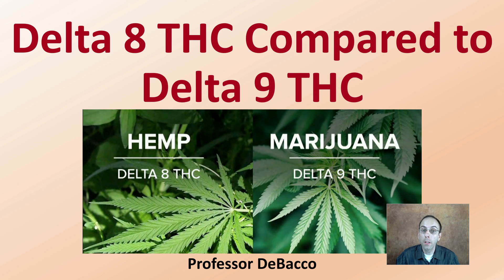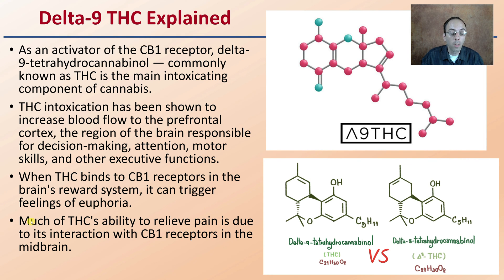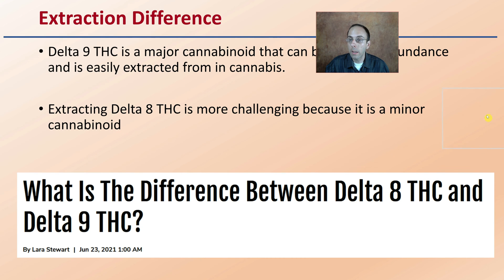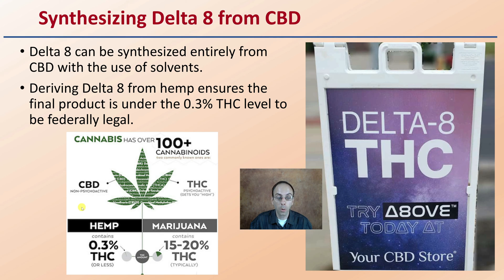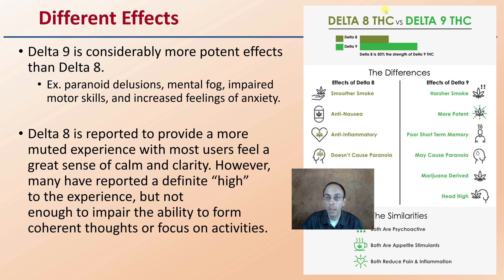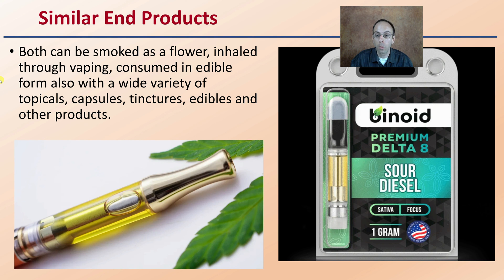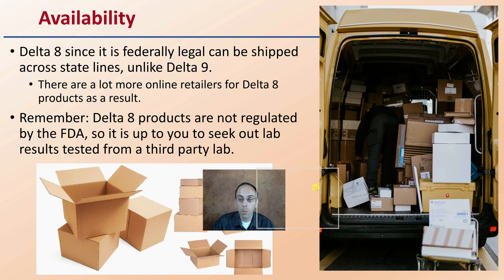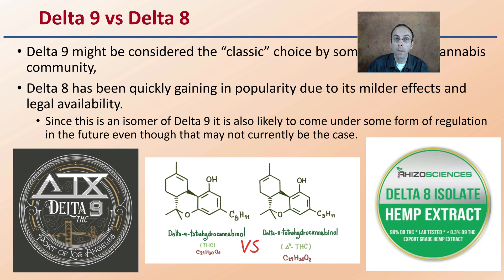Delta 8 THC Compared to Delta 9 THC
Professor DeBacco

Delta-9 THC Explained
As an activator of the CB1 receptor, delta-9-tetrahydrocannabinol — commonly known as THC is the main intoxicating component of cannabis.
THC intoxication has been shown to increase blood flow to the prefrontal cortex, the region of the brain responsible for decision-making, attention, motor skills, and other executive functions.
When THC binds to CB1 receptors in the brain's reward system, it can trigger feelings of euphoria.
Much of THC's ability to relieve pain is due to its interaction with CB1 receptors in the midbrain.

Delta-8 THC Explained
Delta-8-THC is an isomer of Delta-9 THC
It only differs from delta-9-THC by the placement of one atomic double bond.
Generally, this chemical is produced in a lab, not extracted directly from the plant. It is actually synthesized from CBD Isolate.
This creates a legal loophole, because the product is being sold as “hemp derived” even though it is actually a chemically produced THC isomer.

Extraction Difference
Delta 9 THC is a major cannabinoid that can be found in abundance and is easily extracted from in cannabis.
Extracting Delta 8 THC is more challenging because it is a minor cannabinoid

Synthesizing Delta 8 from CBD
Delta 8 can be synthesized entirely from CBD with the use of solvents.
Deriving Delta 8 from hemp ensures the final product is under the 0.3% THC level to be federally legal.

Steps to Synthesize D8 THC from CBD isolate
Dissolve into non-polar solvent of choice. Common solvents include heptane.
Add a Lewis acid, like alumina, p-toluenesulfonic, or hydrochloric. Maintain the mixture at a temperature of 100 degrees C while continually stirring for upwards of 18 hours.
Once the chemical reaction is complete, and the upper phase is separated, wash and neutralize the solution with 5% NaHCO3
Test for purity and contaminants using HPLC, separate the converted mixture into its “many cannabinoid parts”.
Conversion is never 100%

Different Effects
Delta 9 is considerably more potent effects than Delta 8.
Ex. paranoid delusions, mental fog, impaired motor skills, and increased feelings of anxiety.

Delta 8 is reported to provide a more muted experience with most users feel a great sense of calm and clarity. However, many have reported a definite “high” to the experience, but not enough to impair the ability to form coherent thoughts or focus on activities.

Onset Time Difference
Delta 9 has an onset that is more rapid and instantaneous
Delta 8 works slowly and gradually as it eases users into a more mellow state

Similar End Products
Both can be smoked as a flower, inhaled through vaping, consumed in edible form also with a wide variety of topicals, capsules, tinctures, edibles and other products.

Legality
Delta 9 THC in any amount over 0.3% is not legal at a federal level.
State level depends entirely on their local laws.
Delta 8 is still technically legal on a federal level. That's because of the ambiguities of the 2018 Farm Bill, which legalized hemp production.
There is nothing within the bill that prohibits deriving Delta 8 from hemp and creating products with the compound.

Hazy Area
The psychoactive nature of Delta 8 has prompted a fair number of bans at the state level, though.
Currently there are 15 states that restrict the sale and use of Delta 8 products, with another 6 states where legal action is pending.
So while Delta 8 is more widespread at the moment than Delta 9, how long that will last has yet to be determined.

Availability
Delta 8 since it is federally legal can be shipped across state lines, unlike Delta 9.
There are a lot more online retailers for Delta 8 products as a result.
Remember: Delta 8 products are not regulated by the FDA, so it is up to you to seek out lab results tested from a third party lab.

Delta 9 vs Delta 8
Delta 9 might be considered the “classic” choice by some within the cannabis community,
Delta 8 has been quickly gaining in popularity due to its milder effects and legal availability.

Since this is an isomer of Delta 9 it is also likely to come under some form of regulation in the future even though that may not currently be the case.

*Due to the description character limit the full work cited for "Delta 8 THC Compared to Delta 9 THC" can be viewed